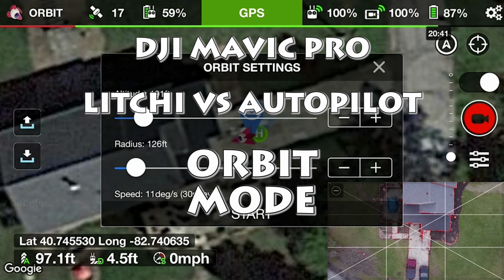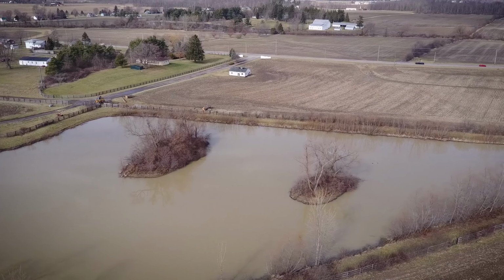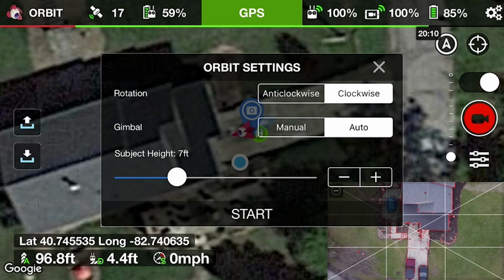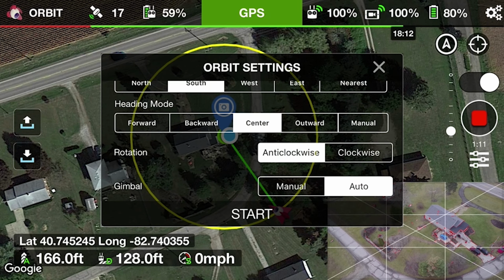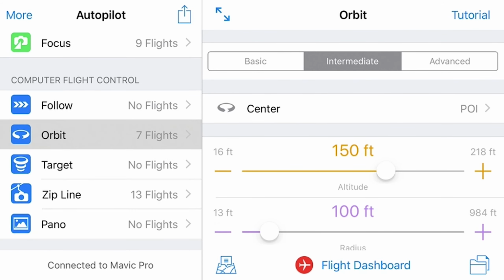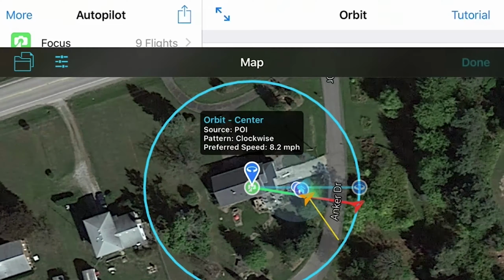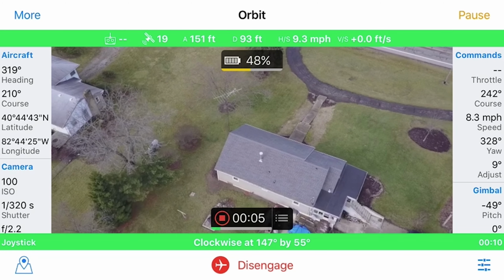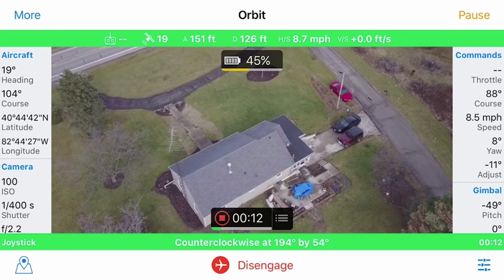DJI MAVIC PRO: LITCHI VERSUS AUTOPILOT: ORBIT MODE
another round of the match of these two applications for the DJI Mavic Pro